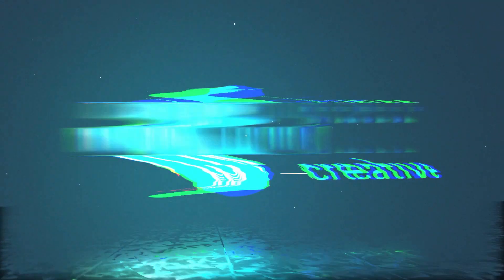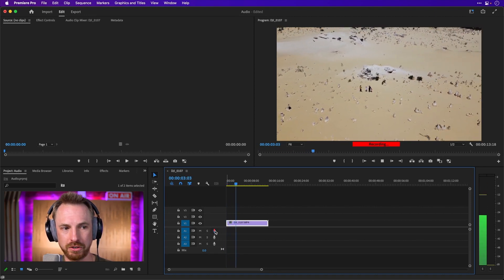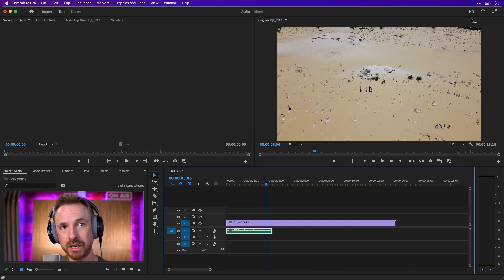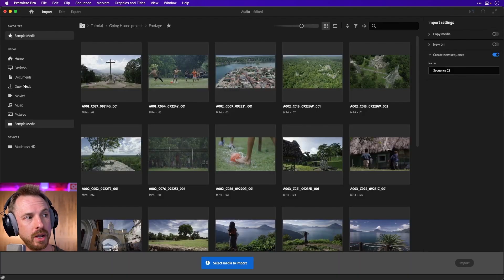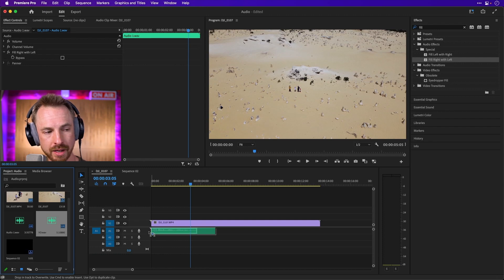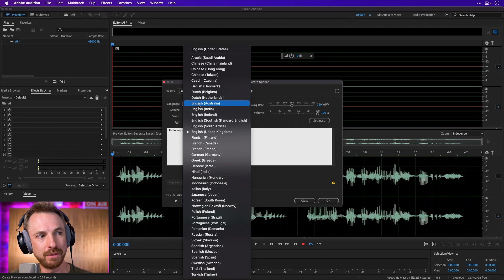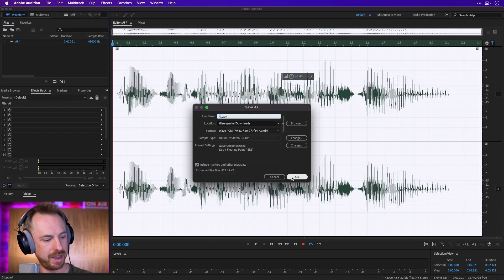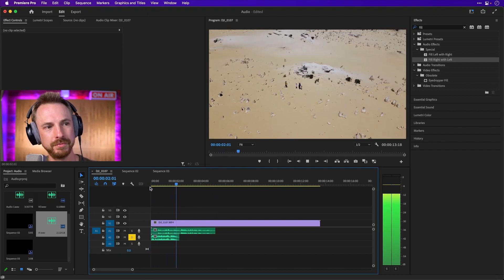Your Videos Can Now Sound PRO! | How to Insert & Record a Voice Over in Premiere Pro (FAST & EASY)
Are you looking to add some professional flair to your videos? Then look no further!

In this new video, I will walk you through the entire process of adding voiceovers to your videos using Premiere Pro. From importing your audio files to synchronizing your voiceovers with your video footage, I've got you covered.

So, what are you waiting for? Join me now and let's get started!

◀ 🎤 Premiere Pro Presets! 🎧 The audio presets I use for my videos.

0:00 How to add Voice Over to a video using Premiere Pro?
0:09 Click the RECORD Button
0:32 Play Audio Sample (w/ Echo)
0:51 Check your Settings
1:09 Play Audio Sample (no Echo)
1:15 How to add a recorded voice-over?
1:57 Hate to hear your own voice? Use AI!
2:35 Download & Import AI Voice Over